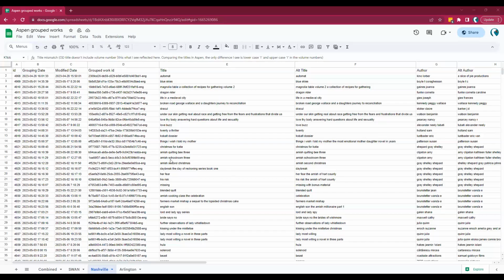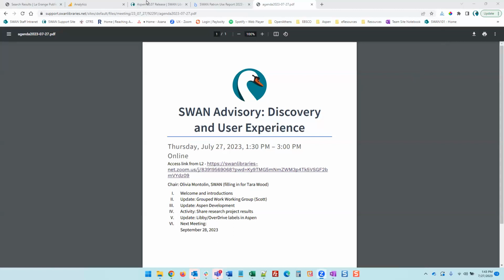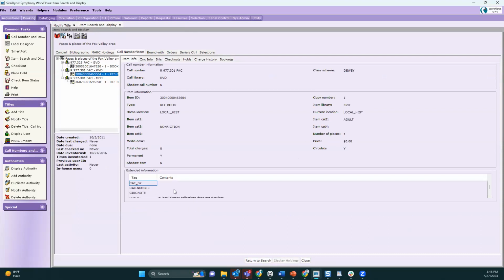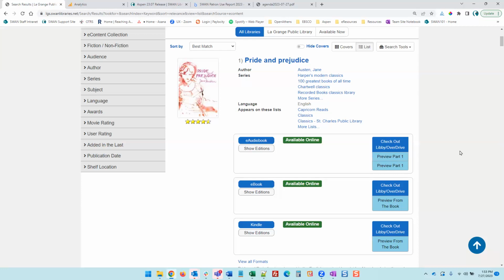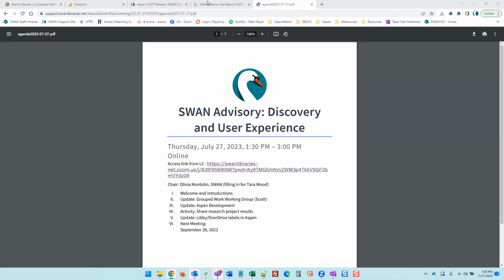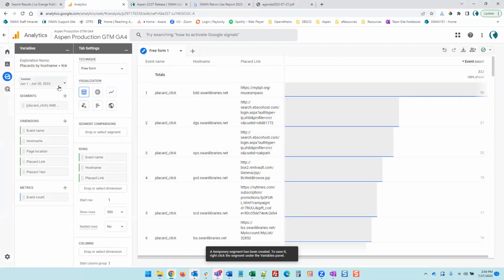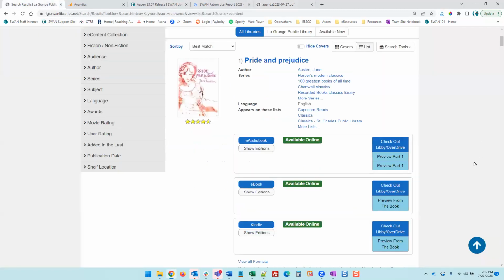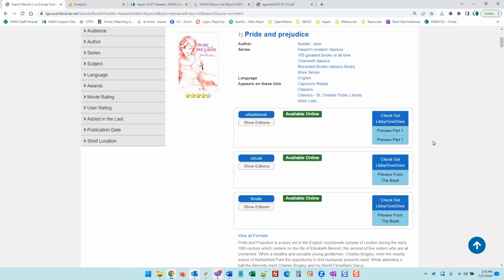Member Meeting: 2023-01-01 Discovery & User Experience Advisory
DUX - Discovery and User Experience Meeting of SWAN membership is held bi-monthly.